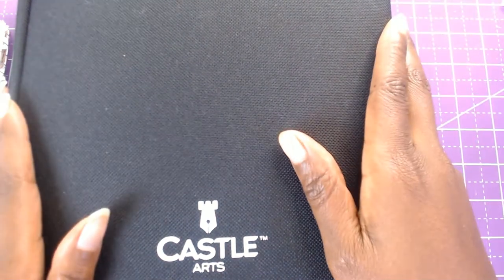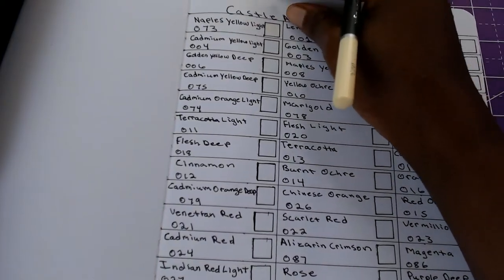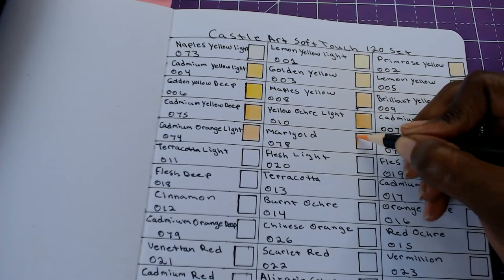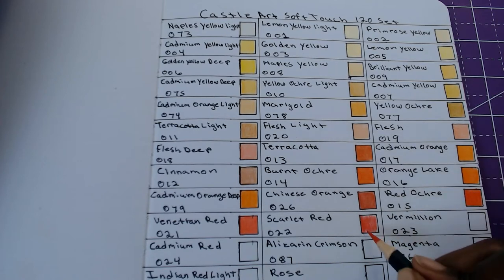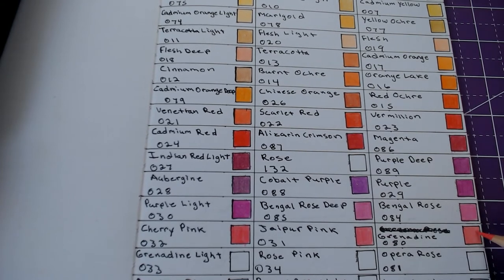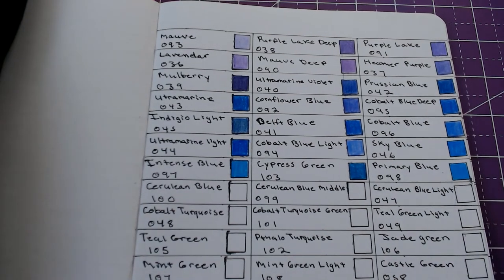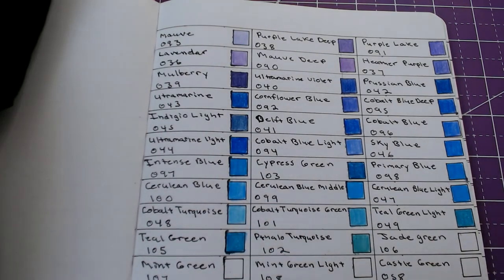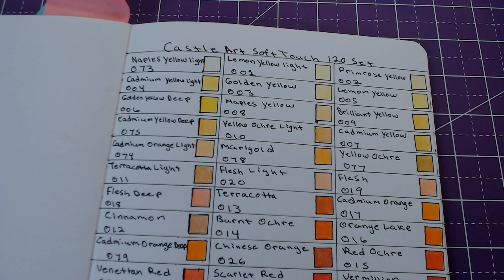Adult Coloring - Swatching & Review - Castle Art Colored Pencils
In this video I Swatch & review the Castle Art Colored Pencils.  I also give you my first Impression of this set. In a part 2 video I will also review how they perform in a coloring book.

(This is so I can keep bringing new supplies & material to the channel)